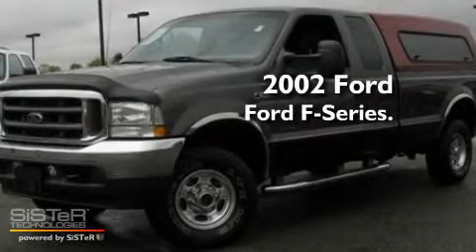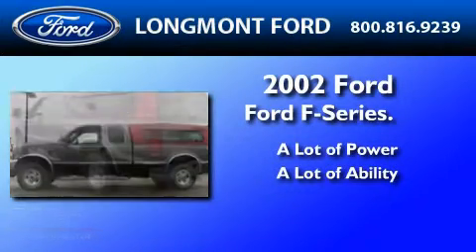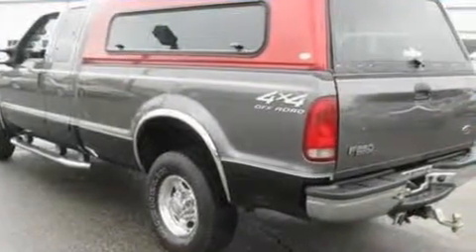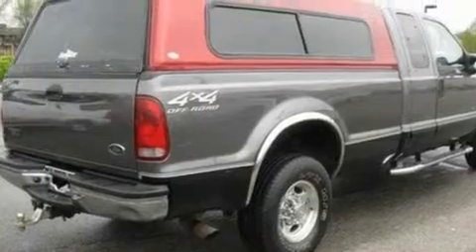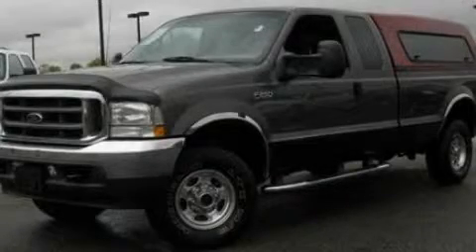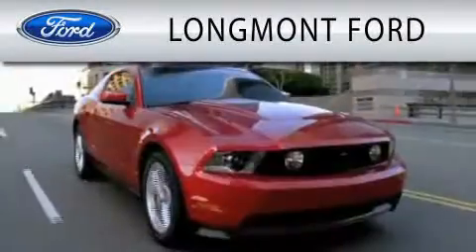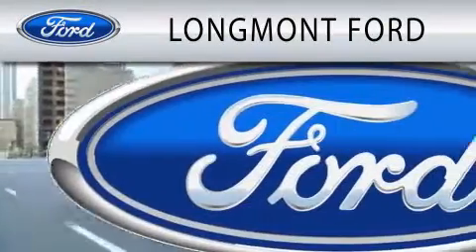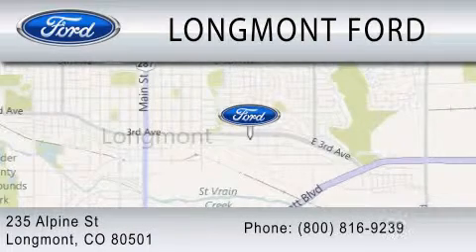2002 FORD F-250 Longmont CO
Year : 2002
 Make : FORD
 Model : F-250
 Engine : 7.3L V8

 Exterior : DARK SHADOW GRAY
 Miles : 141,479

 Stock : T13069